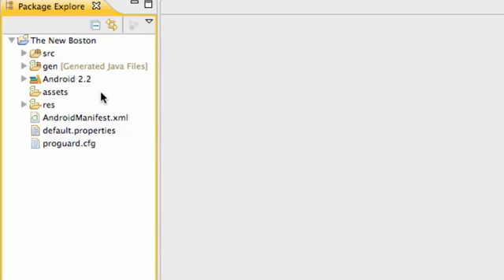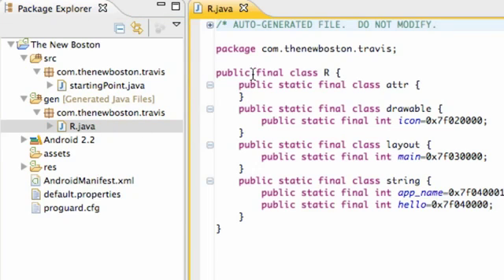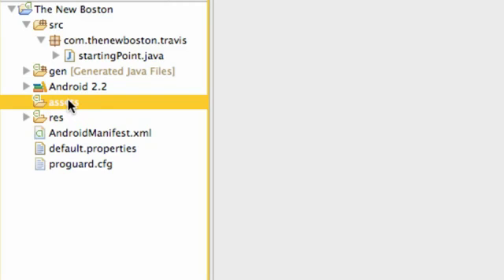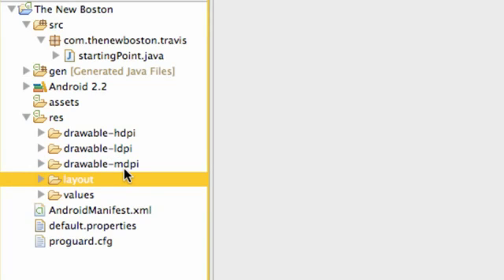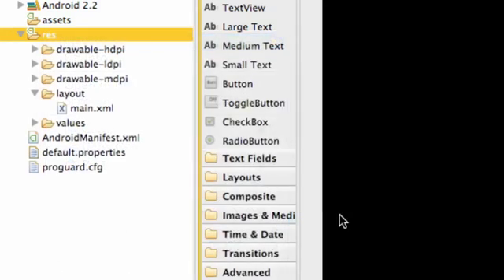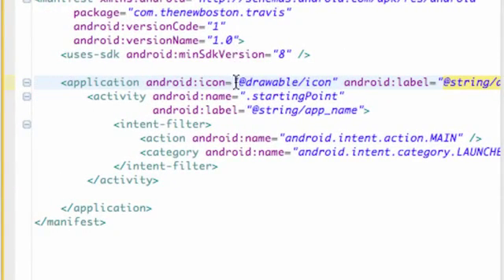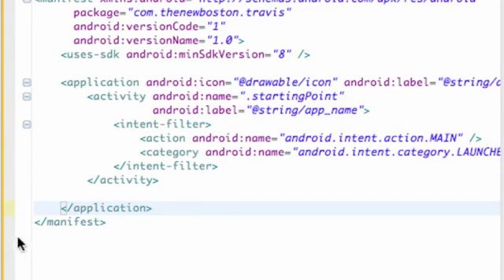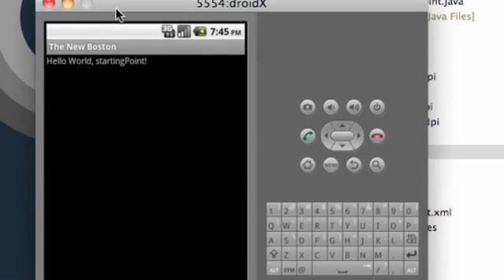Android Application Development Tutorial 5 Overview of Project and Adding Folders